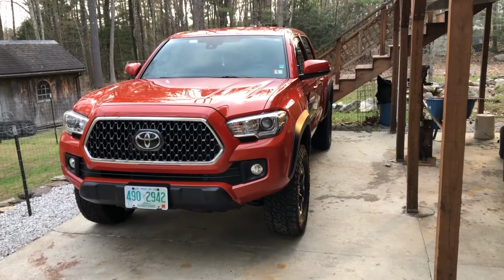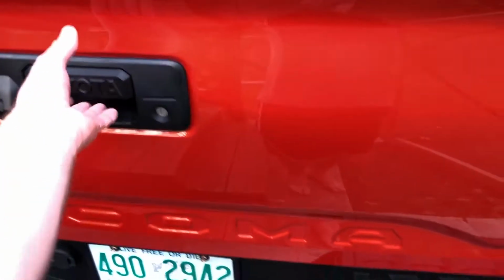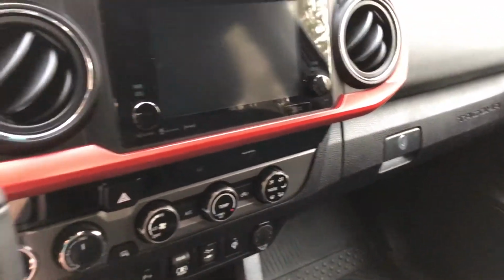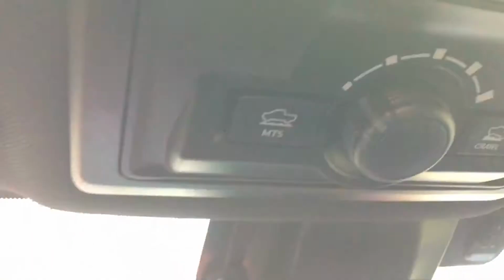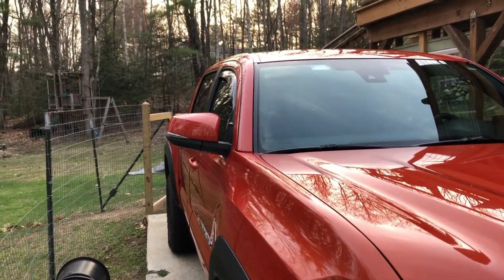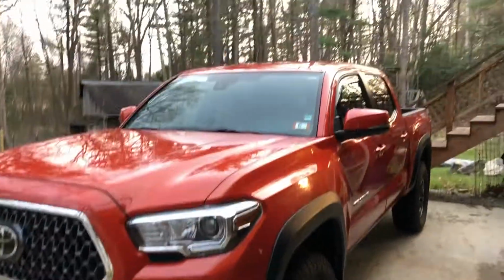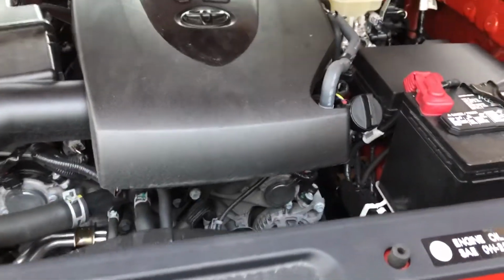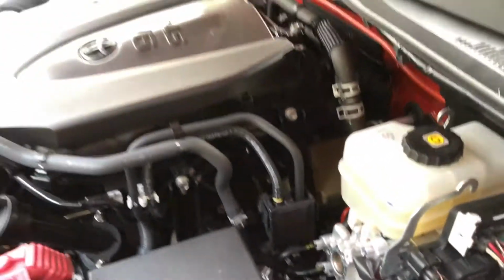2018 Toyota Tacoma TRD Off Road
Just a quick look at my new to me 2018 Toyota Tacoma TRD Off Road.
3.5 v6, Auto, 4x4